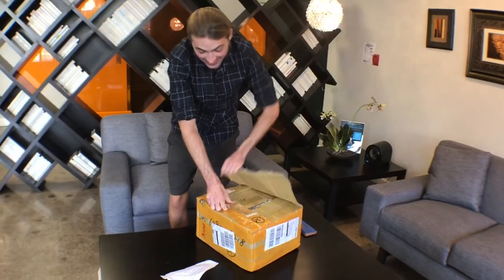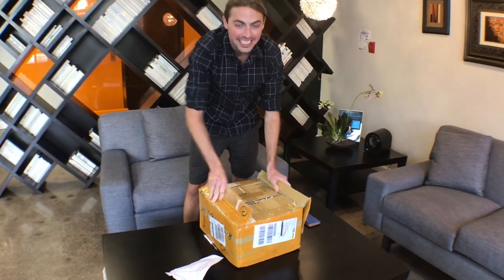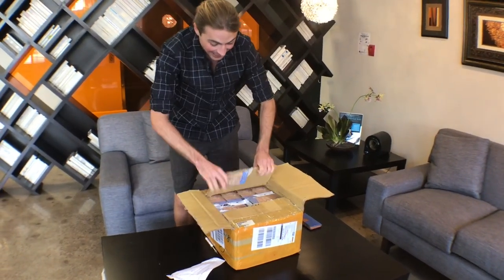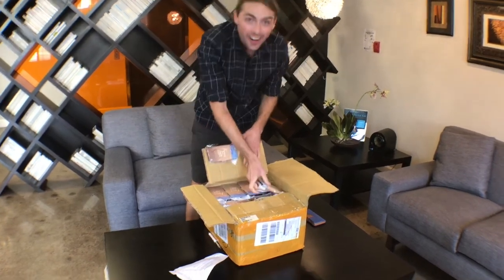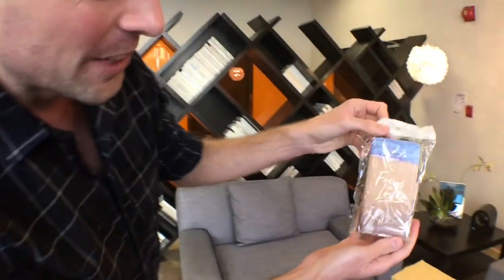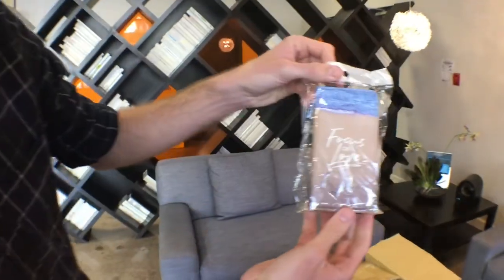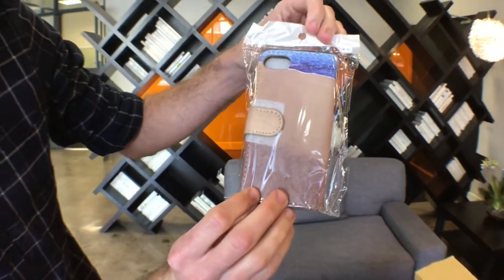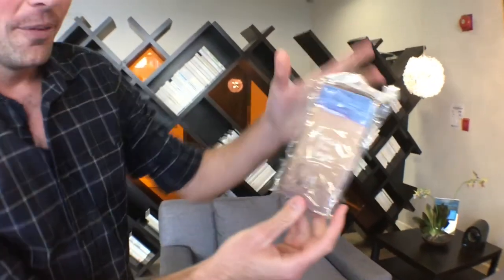The MOST IMPORTANT TIP For Your Amazon Business!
Hey guys and girls!  This is what I believe to be the most important piece of advice for starting your Amazon business!! AND, here's the link to my iPhone Wallet Case for Iphone 6,6s/7/8!